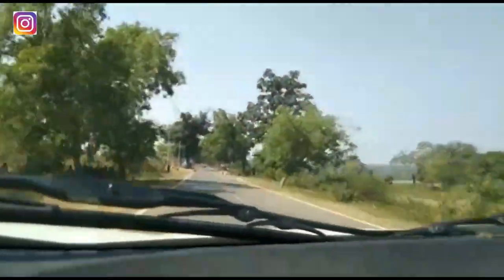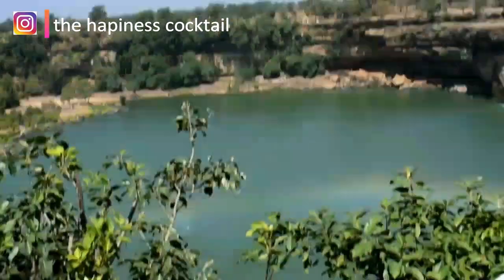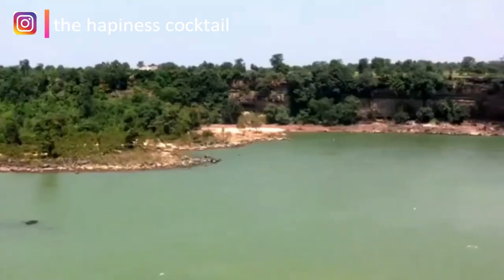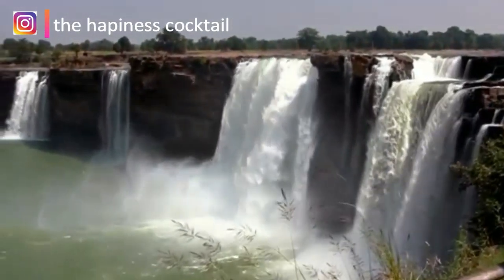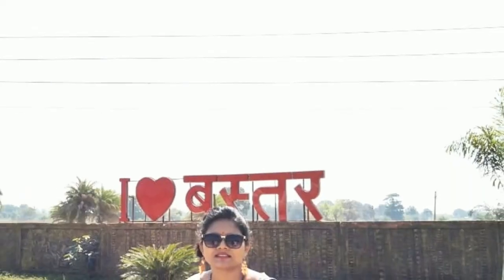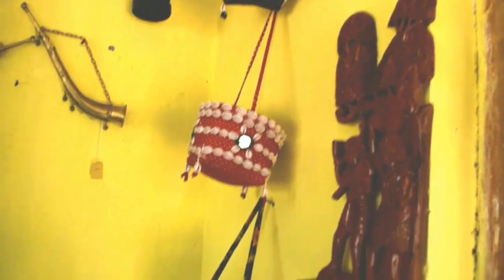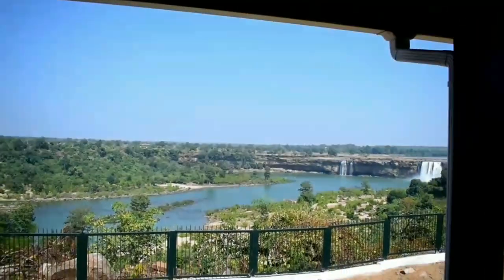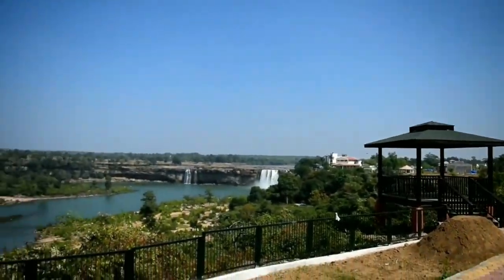CHITRAKOOT WATERFALL | BASTAR | NIAGARA FALL OF INDIA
Hi Guys,

So recently I visited my Hometown and I got a chance to visit Chitrakoot Waterfall again, so I thought why not to share this beauty with you all !!!

CHITRAKOOT WATERFALL is one of the key attraction in CHHATTISGARH

LOVE YOU GUYS!! XOXO -
Devina!

**Copyright**
Everything you see on this video was created by me.
Music Used - Copyright Music for creators.